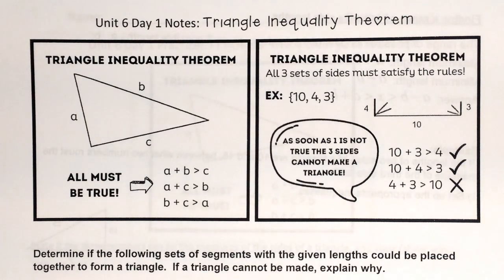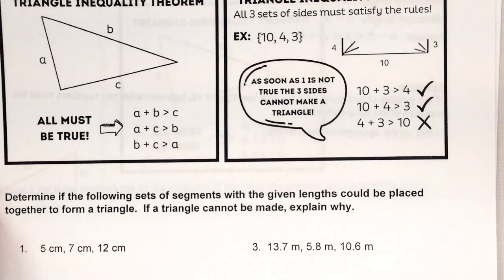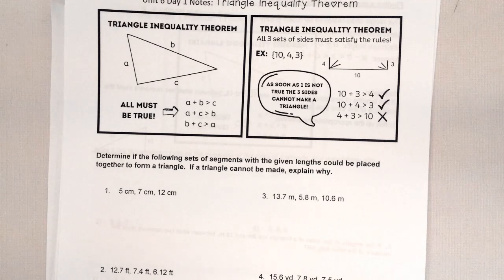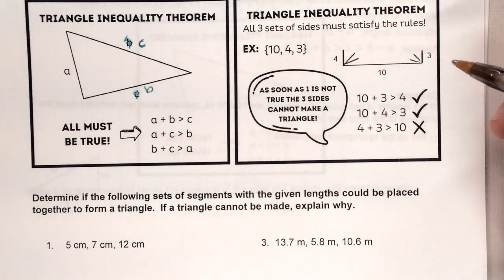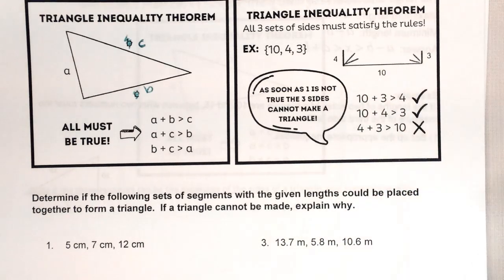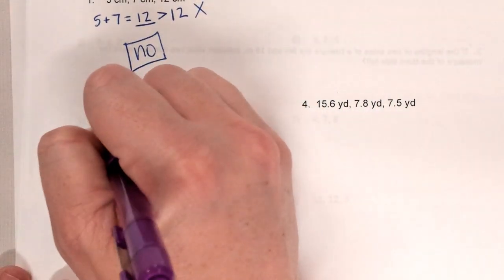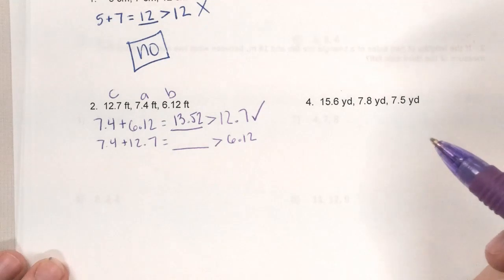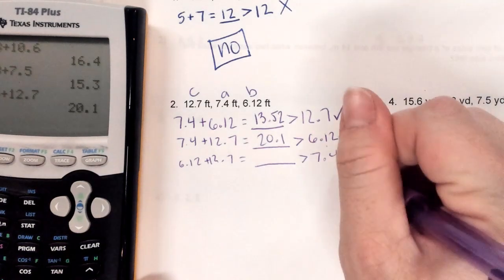AA - Unit 6 Day 1 Triangle Inequality Theorem